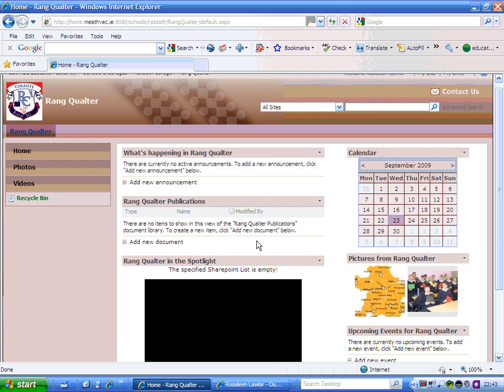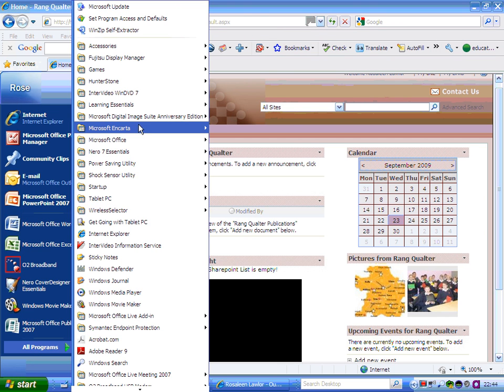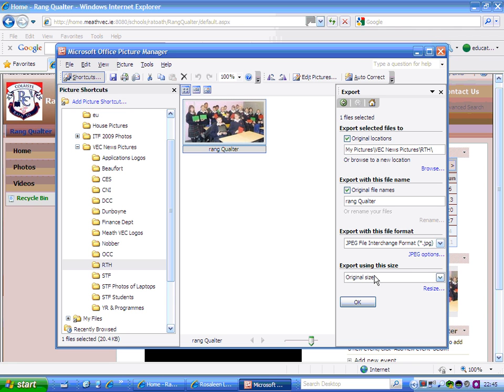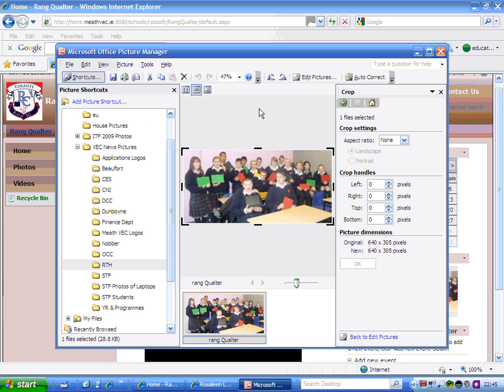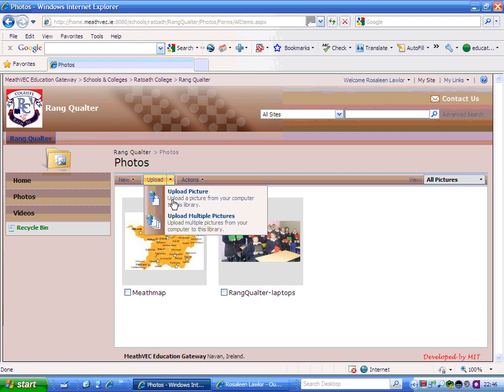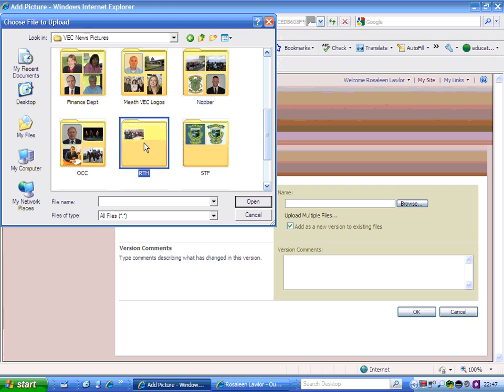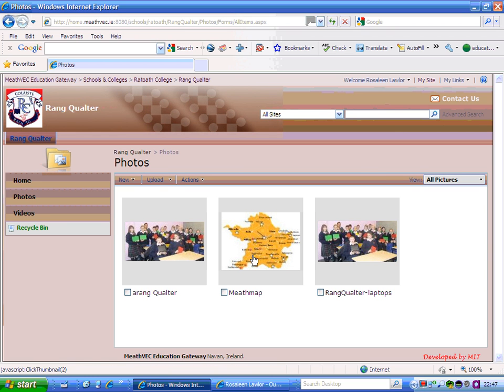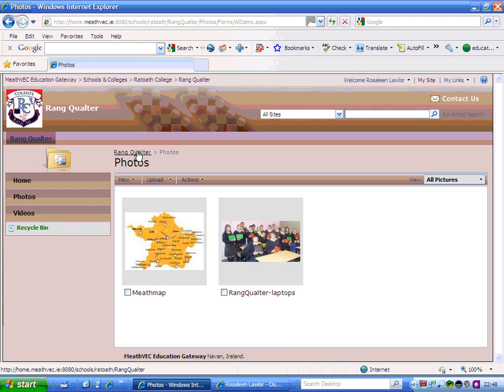How to upload photos into a webpart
This short video shows you how to modify a picture to make it suitable for a website and how to upoad it onto your site